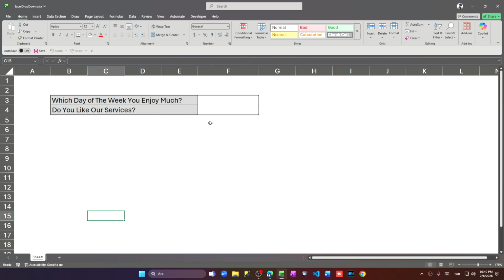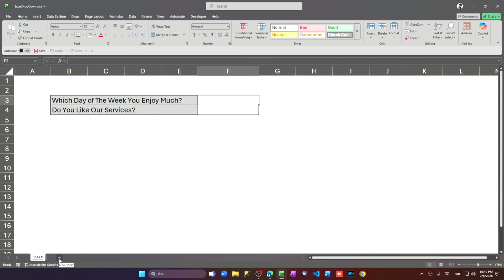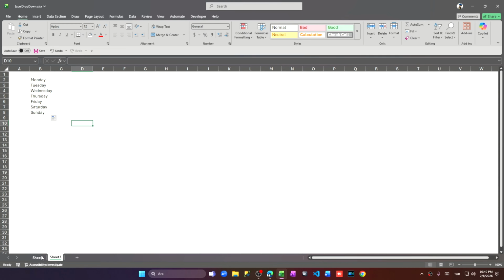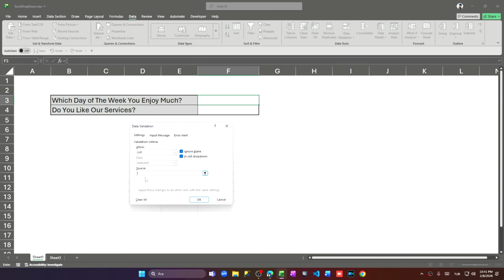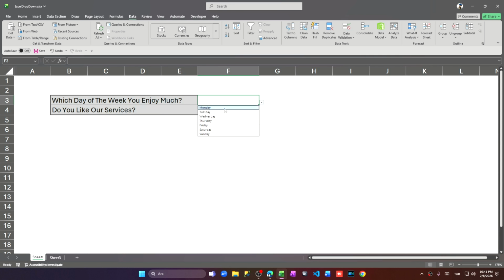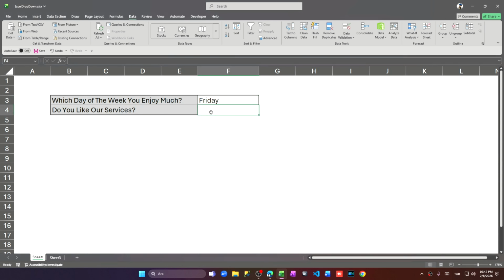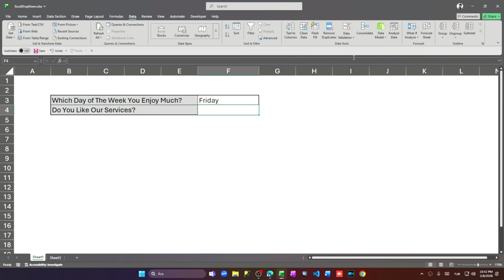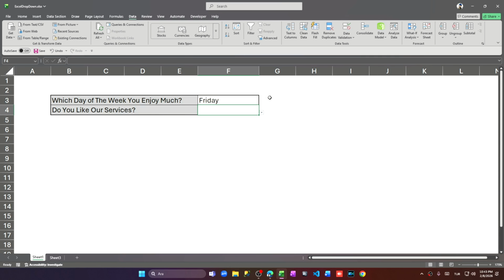How to create drop down menu list in Excel